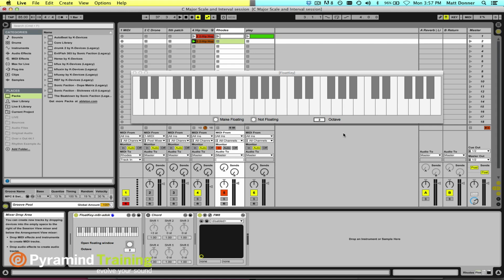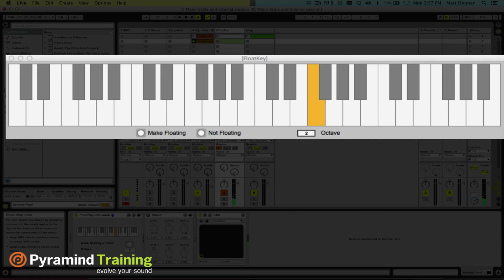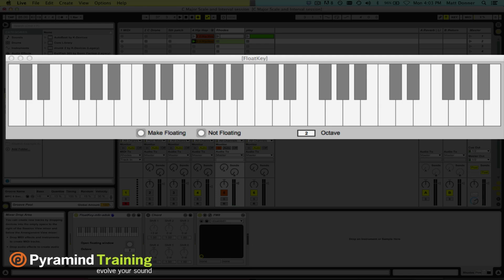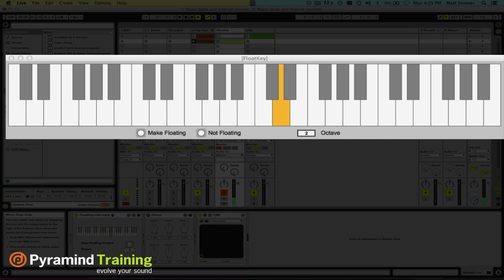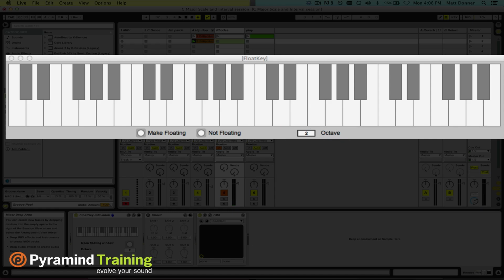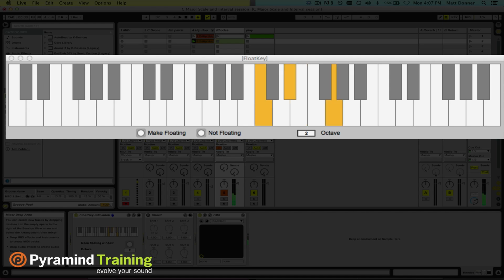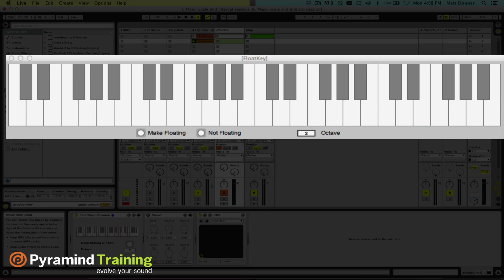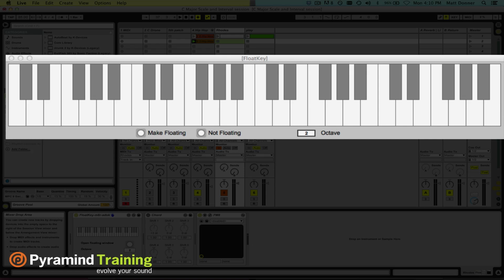Music Theory with LIVE Section 3 - Part 1 - C Major Triads